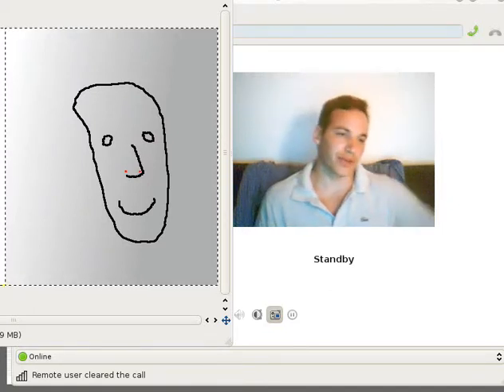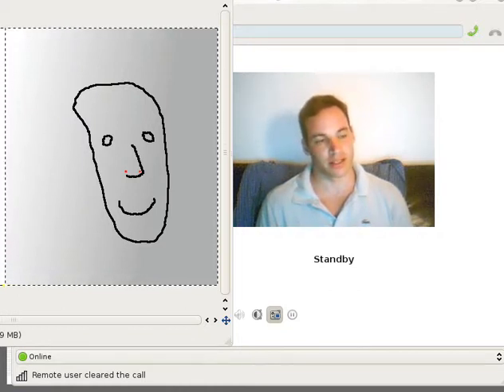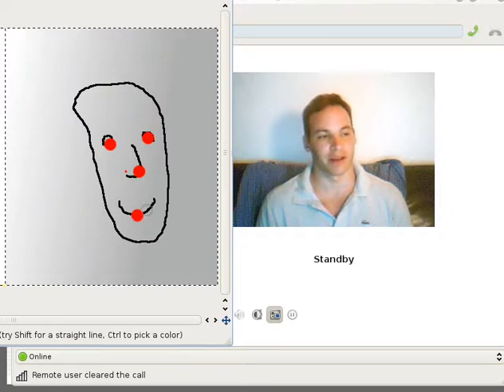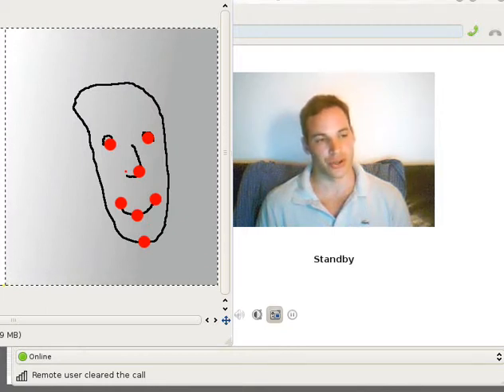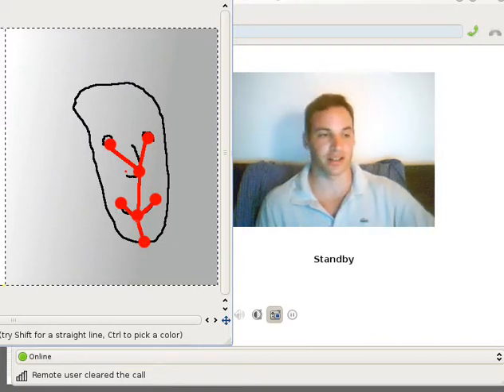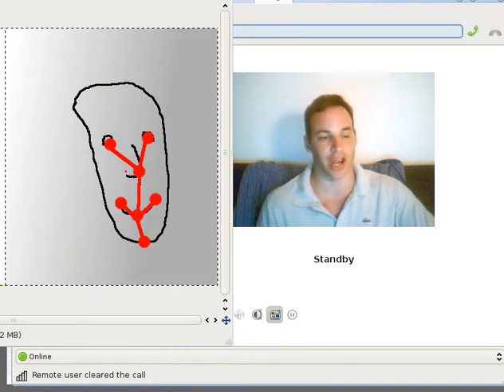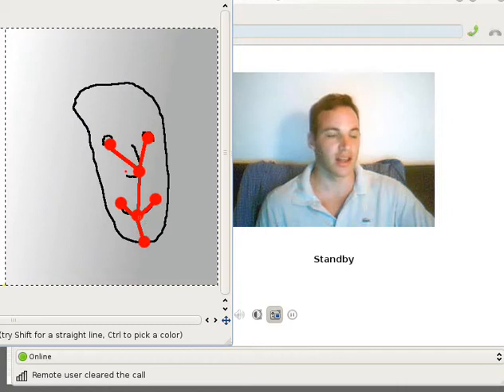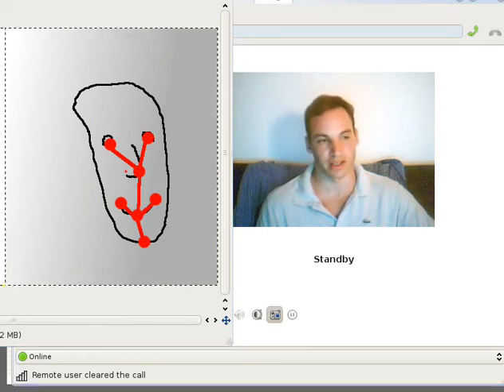PCA and Multidimensional Scaling in Shapes - Part 14